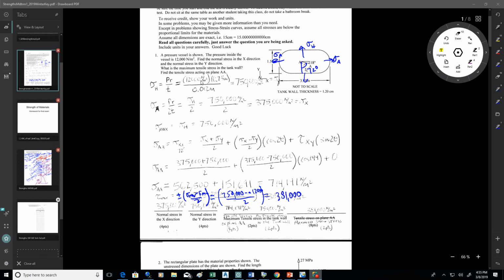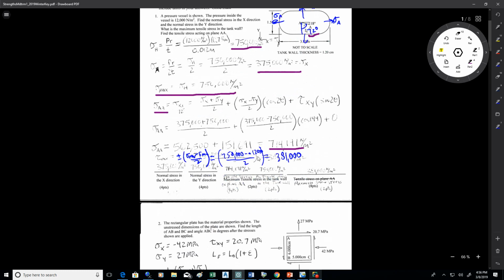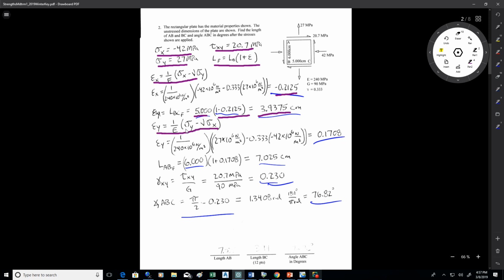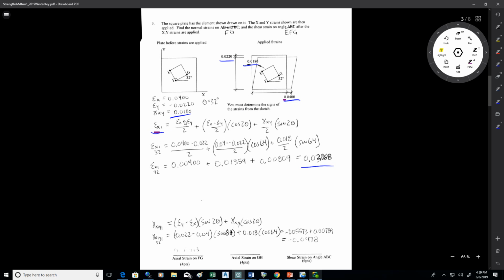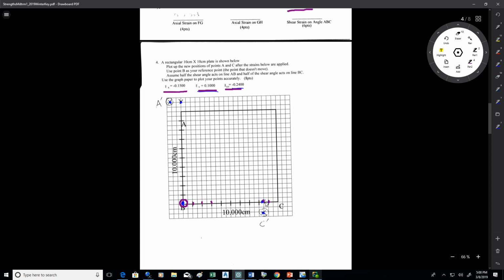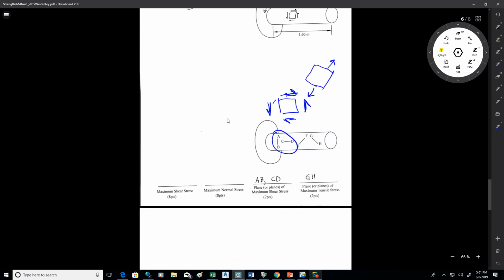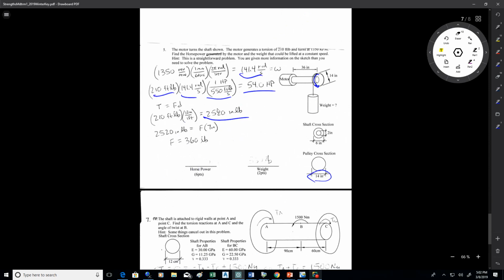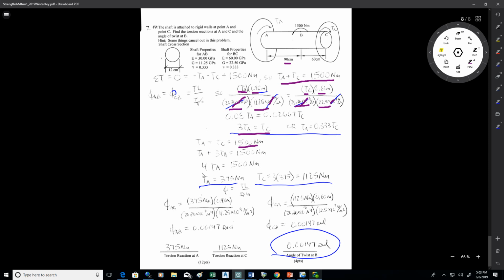Strengths 190308 Midterm2 Overview